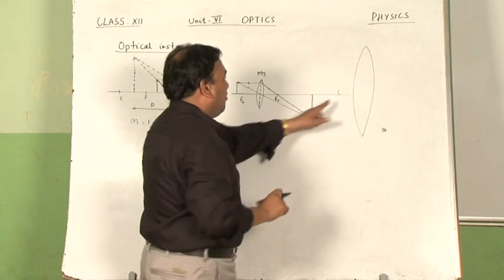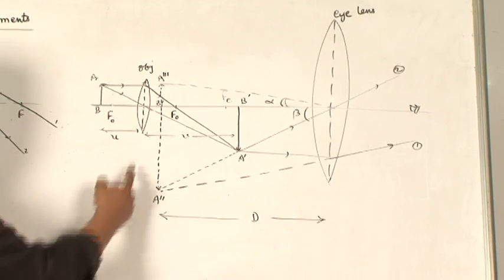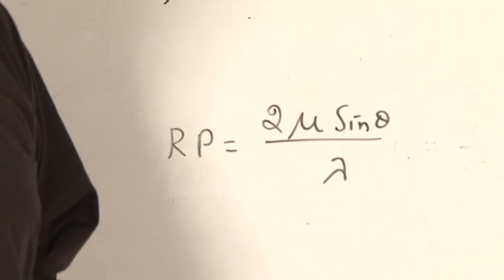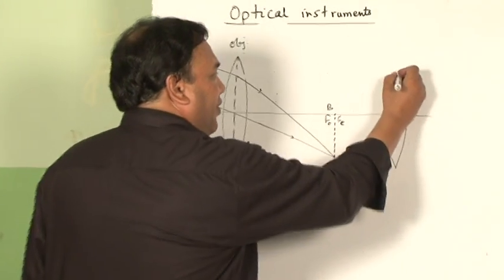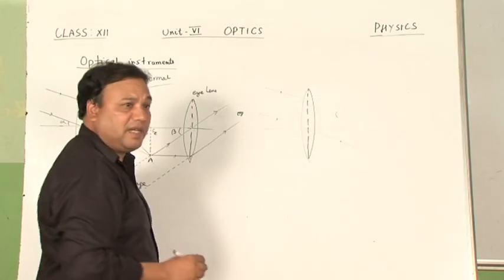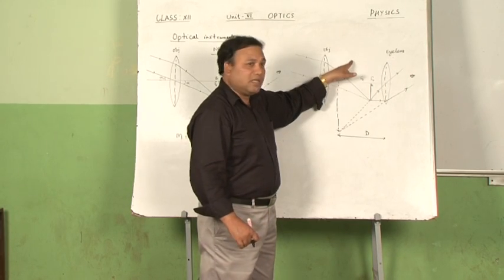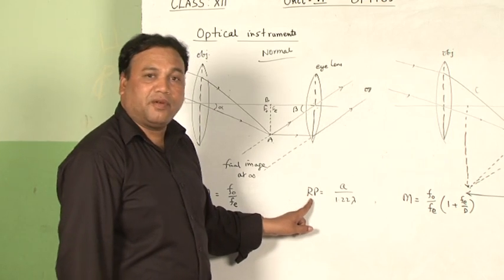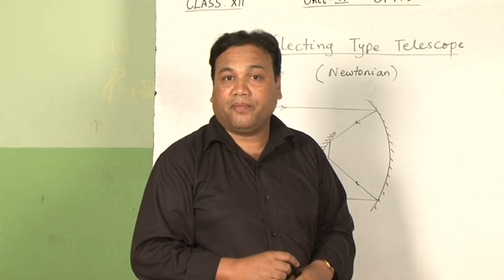Chapter 9 -Ray Optics and Optical Instruments 4/4 Physics XII